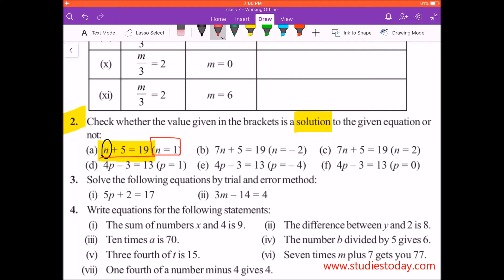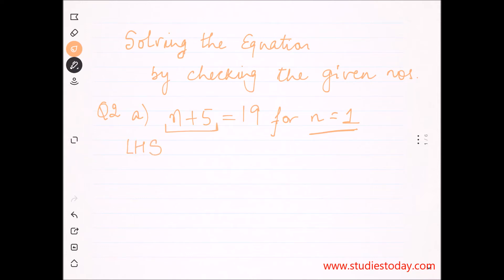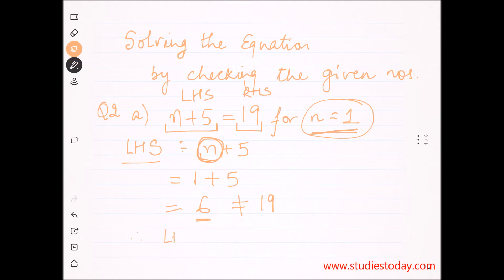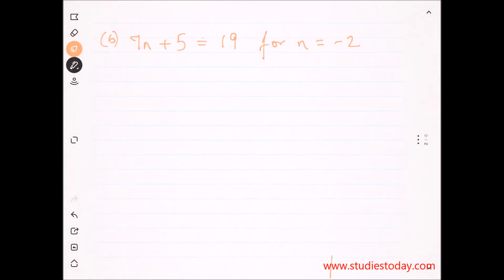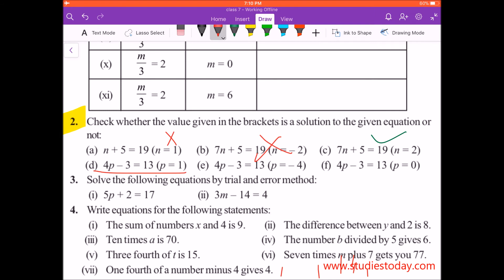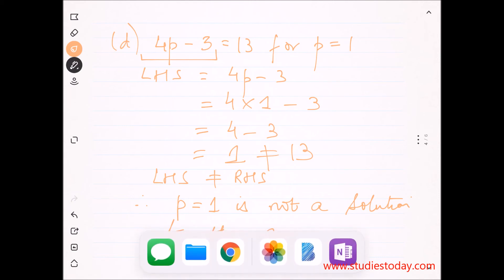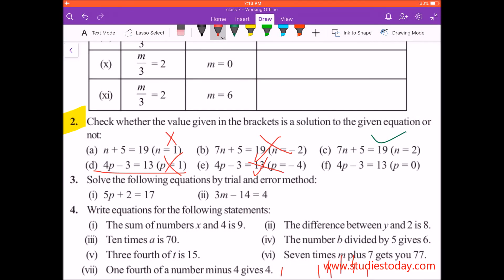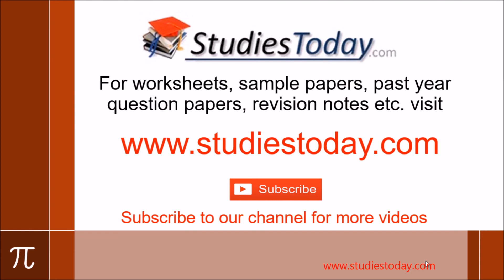NCERT Class 7 Mathematics Simple Equations Exercise 4.1 Question 2 Solutions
NCERT Class 7 Maths Solutions for Simple Equations Exercise 4.1 Question 2. In this video I have explained in detail the solutions for Question 2 of Exercise 4.1 for Simple Equations. Step by Step solution along with detailed explanation has been given so that the students can understand the concepts and also solve other questions related to the concept discussed here.
Also download and practice worksheets, access this link to download the worksheets for this chapter